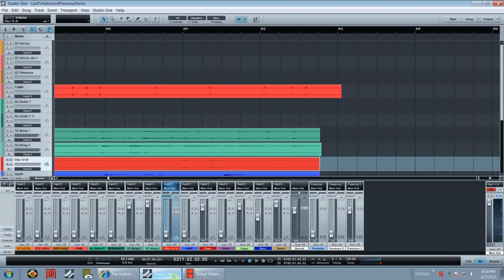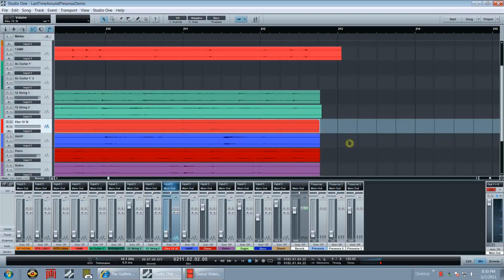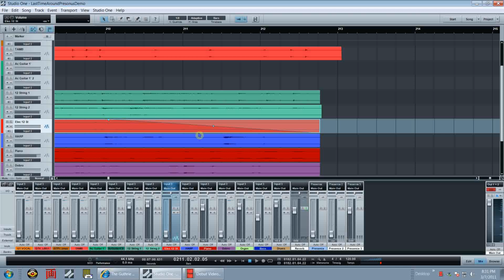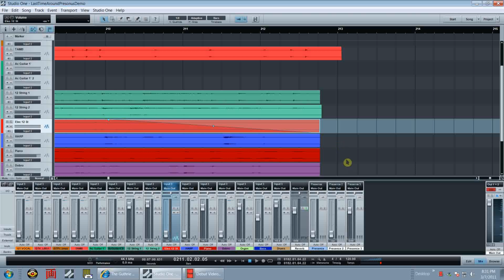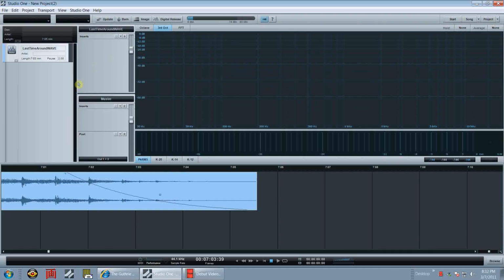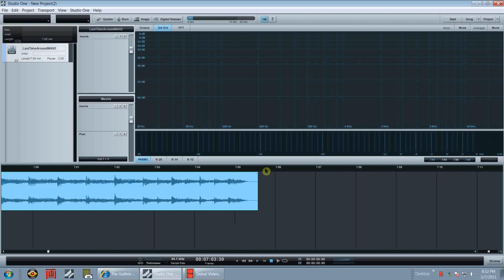PreSonus Studio One "Fading Tracks & Master Fading" with Guthrie Thomas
Guthrie Thomas, The American Singer-Songwriter, Guitarist, Discusses and Demonstrates the Recording Program "Studio One Pro" This segment is on "Fading" Tracks in the Mix and Fading the Master Track.